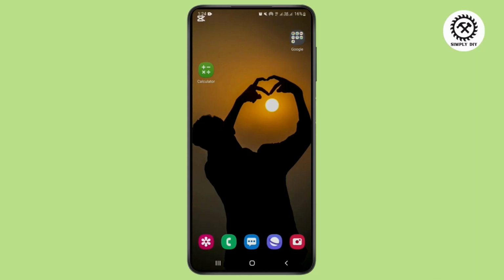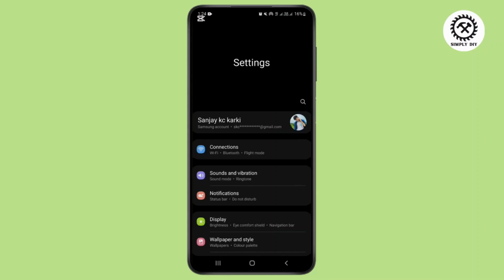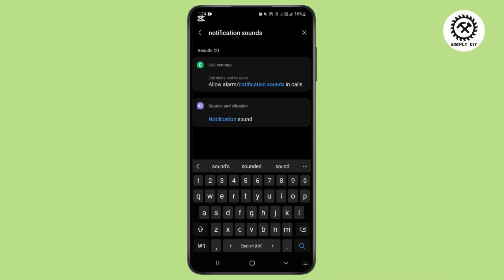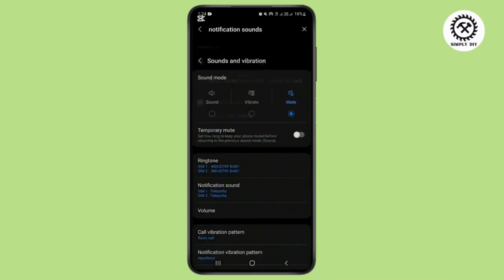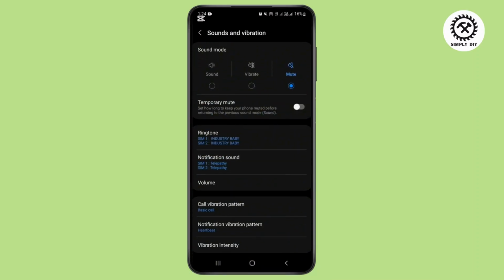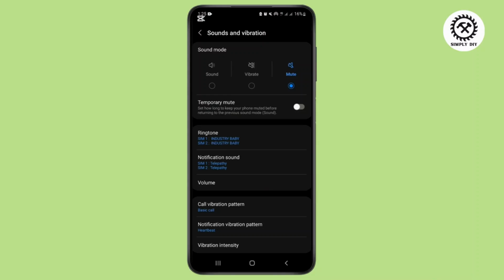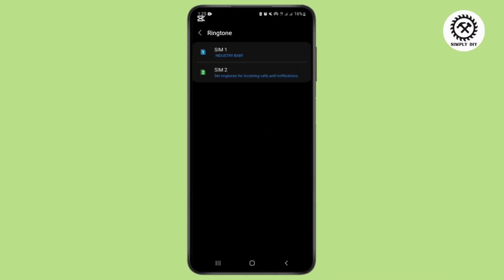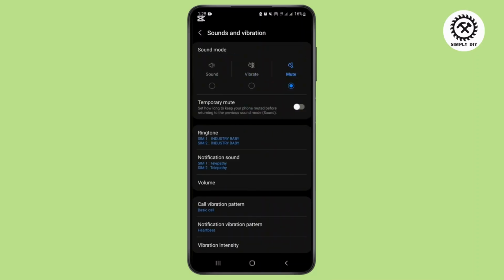How to Set Custom Ringtone on WhatsApp Android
In this quick and easy tutorial, I’ll show you how to set a custom ringtone on WhatsApp for Android. With just a few steps, you can customize your notification sound and make sure you hear your WhatsApp messages with your favorite tune. This guide covers all the essential steps to change your notification ringtone and set it for WhatsApp.

🔹 What You’ll Learn:
✔️ How to change the notification sound for WhatsApp
✔️ Setting a custom ringtone for WhatsApp on Android
✔️ Simple steps to personalize your WhatsApp notifications

📌 Chapter Timestamps:

00:00:00 - Introduction
Learn how to set a custom ringtone on WhatsApp for Android.

00:00:05 - Open Settings

00:00:10 - Search for Notification Sound
Type "Notification Sound" in the search field to find the setting.

00:00:20 - Access Notification Sound Settings
Navigate to the "Sound & Vibration" section and select "Notification Sound."

00:00:30 - Change Default Ringtone
Change the default ringtone for your phone, which will also apply to WhatsApp.

00:00:40 - Set Specific Ringtone for WhatsApp (if available)
If your phone supports it, set a specific ringtone for WhatsApp.

00:00:50 - Conclusion
That’s it! You’ve successfully set your custom ringtone for WhatsApp.